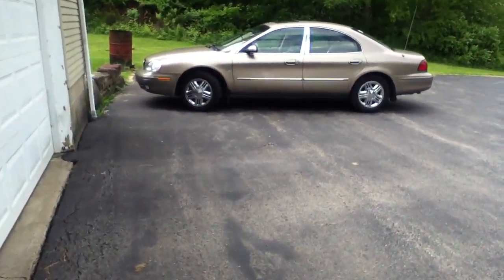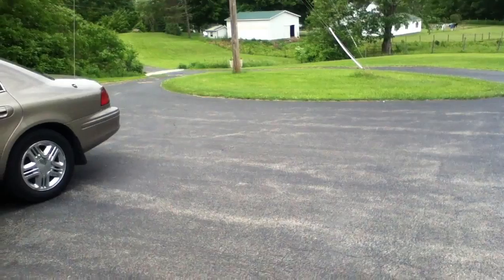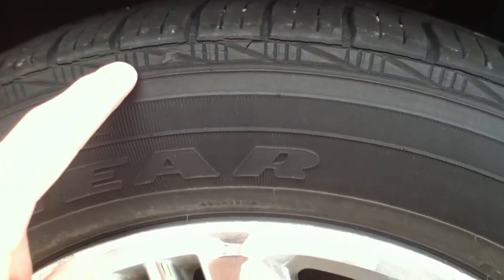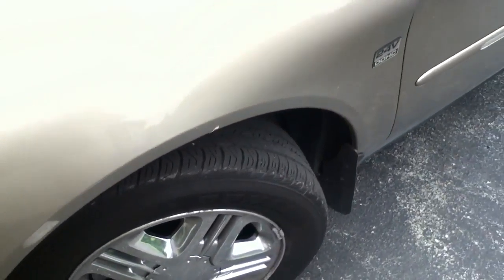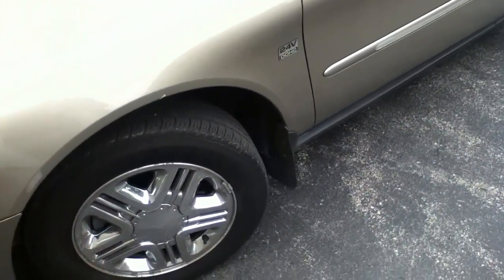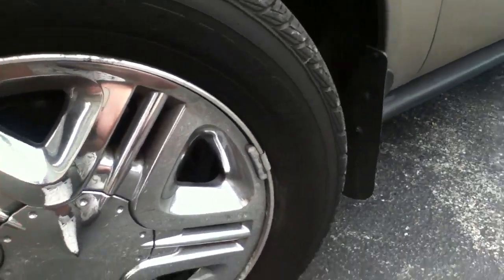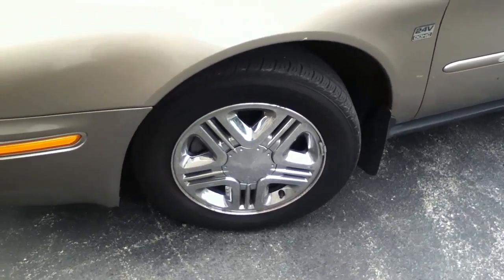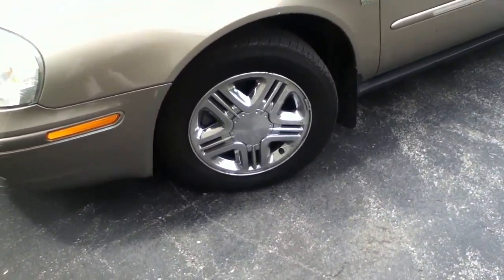Update: 2003 Mercury Sable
Just an update on the 03 Sable. Currently at 76K miles. Getting brand new brakes and new tires on. In the 16K miles that I have driven this car, this will be the first pair of tires I have bought for it and the first of all matching. I will do an update once I get the car back.

Tires: Mastercraft Avenger Touring LSR